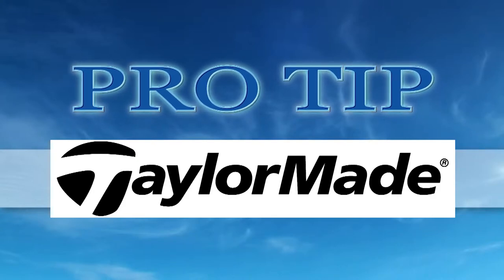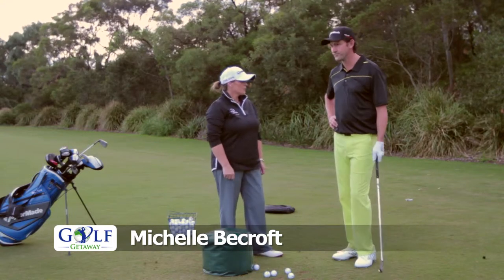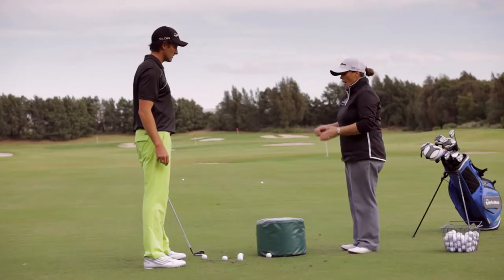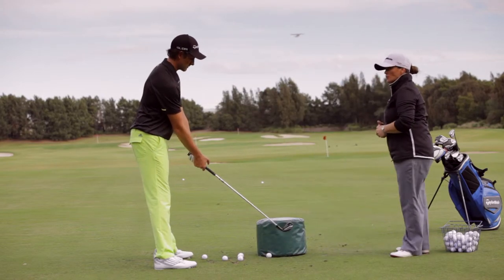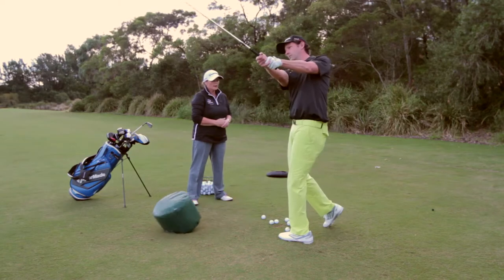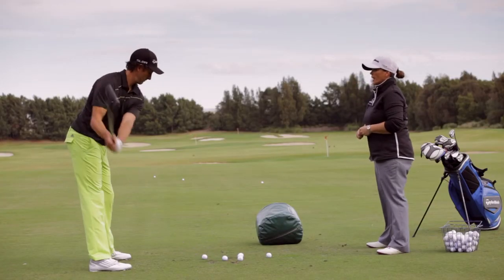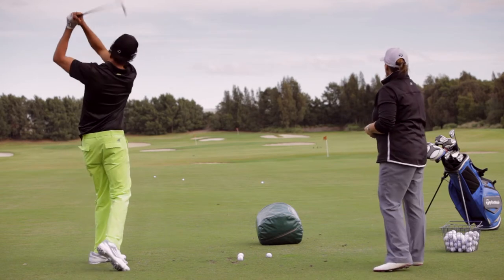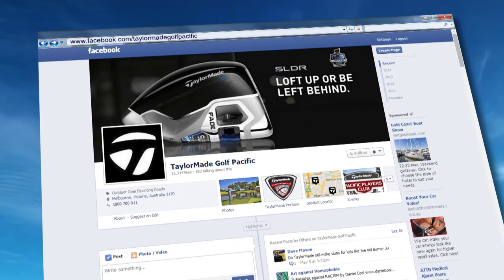How to get more Compression and Distance from your Golf Irons - TM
Golf Getaway's Andrew "Mirror" McCombe learns how to get more Compression and Distance from his Golf Irons at the TaylorMade Performance Lab at the Melbourne Golf Academy.

There’s a special way to practice that will give you more distance and consistency when hitting with the iron; it’s called an impact bag!

As part of Golf University’s weekly “Tip from the Pro” I videoed Michelle Beecroft at the Melbourne Golf Academy in Victoria.

In this video Michelle is going to teach us:

✅ How compression is the downward strike of the club face on the golf ball;
✅ How to get a clean contact off the ground;
✅ How to practice with an impact bag to improve spine angle and impact position; and
✅ Allow us to get more distance and consistency from our irons.

You must not miss this episode! Watch it now 😊

for more world travels, amazing golf courses, sites and attractions, inspiring people and golf stories.

⛳ Become a member of Golf University’s 19th Hole Club
& Watch 100's of Golf Lesson Videos, Golf Travel Episodes & Documentaries from Golf University & Golf Getaway PLUS get Member Only Discounts on Tournaments, Skill Mastery Workshops, Programs and Golf Schools.

👉 Find & Fix the One Thing Killing Your Golf Scores, Handicap & Your Game with the Golf University Skill Assessment & Free Coaching Program

Golf Getaway inspires the part of every golfer that dreams of traveling the world – playing amazing golf courses – witnessing amazing sites and attractions, meeting inspiring people – and sharing their stories.

Golf Getaway is Australia's only golf travel show and follows the main character Andrew “Mirror” McCombe (and his guest presenters) as they play and review golf courses, resorts, tournaments, equipment and technology whilst interviewing professionals, celebrities, general managers and golfing characters throughout each show.

If you enjoyed this video, you may enjoy these other videos from Golf Getaway:
Golf Getaway at the Gold Coast | Golf Coast | The Glades Golf Club

Golf Getaway at Murray Downs Golf and Country Club | Australia's One of the Best Golf Resorts

Golf Getaway at Secret Harbour Golf Links | The World’s Most Secret Golf Course

How to get more Compression and Distance from your Golf Irons